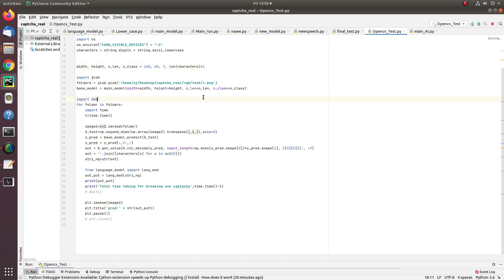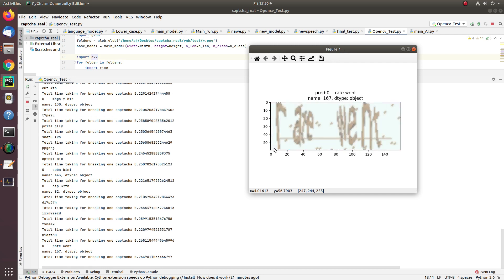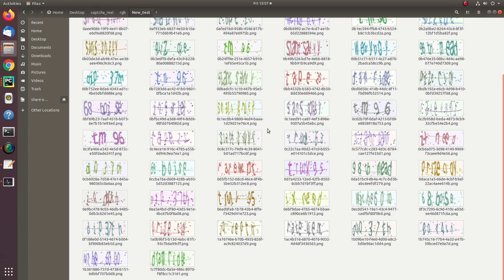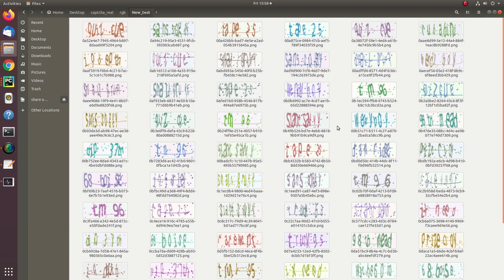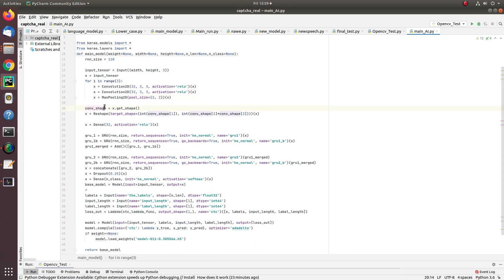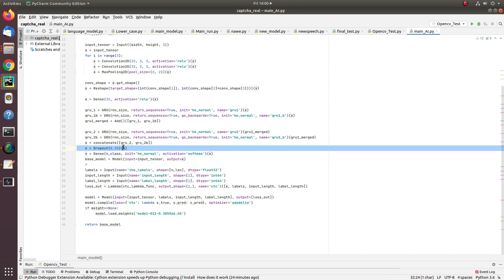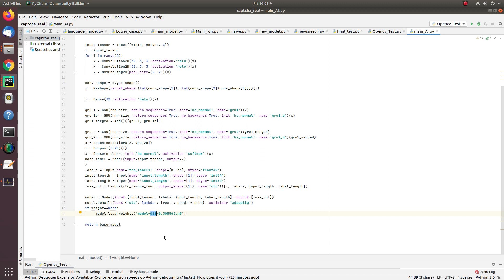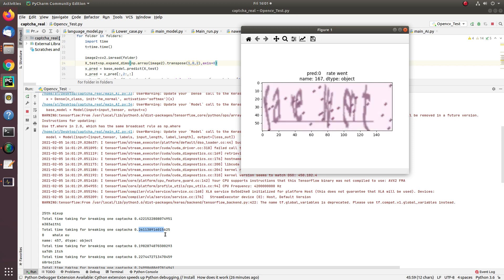Implementation on Captcha Recognition Using Deep Learning| Explanation with code| Python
Captcha Breaking| Captcha Recognition System | AI

We've designed a Captcha Breaking| Captcha Recognition System | AI. In this video, we'll describe how the captcha breaking and recognition system is created and implemented. Not just that, our Captcha breaking system allows you to break captchas with speed. Breaking captchas is a challenge that all of us face. We create Captcha breaking system for you. Most importantly, this video is a tutorial that helps you understand the core concept of Captcha recognition.

Creating a Captcha recognition and breaking system is a tough task. Usually, we face captchas and have a long time breaking them. As you'll get to know how to create your own captcha breaking system, breaking captchas will no longer be time consuming for you. That is to say, here you are going to learn to develop Captcha recognition and Breaking system.

How we at RIS help you with the Captcha Breaking| Captcha Recognition System | AI related thesis?